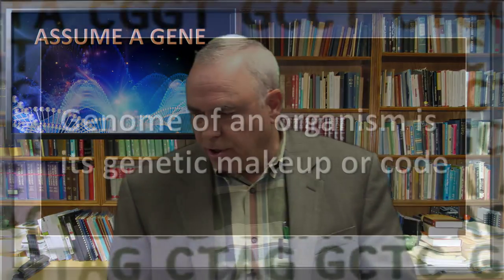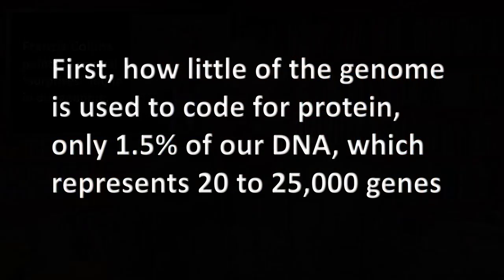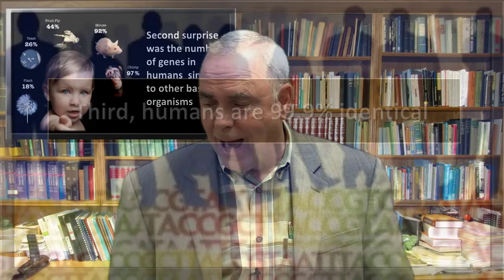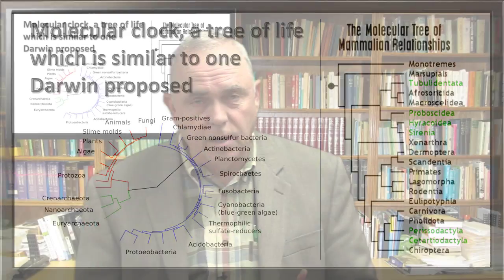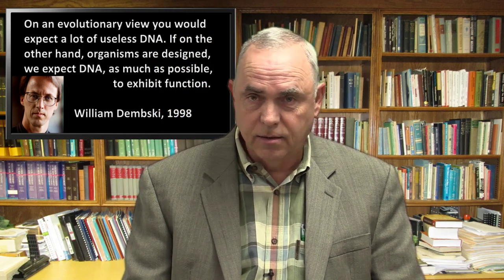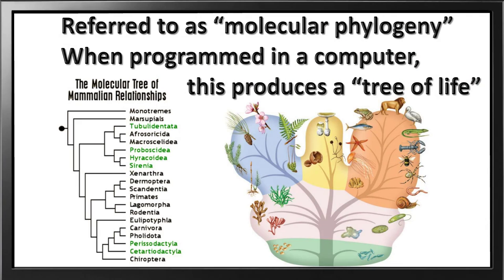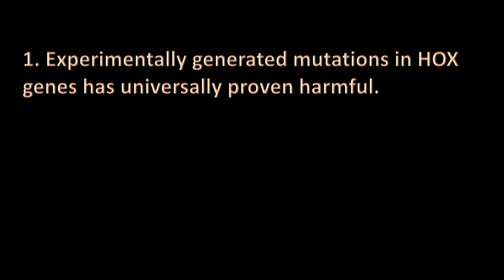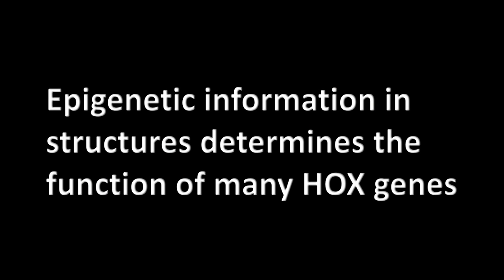Evolution Lesson 11 - Assume A Gene